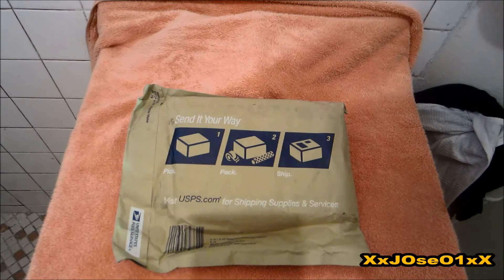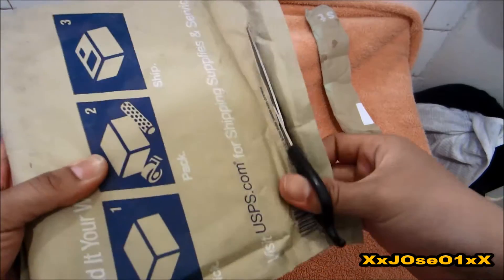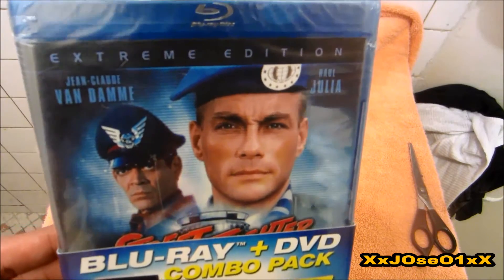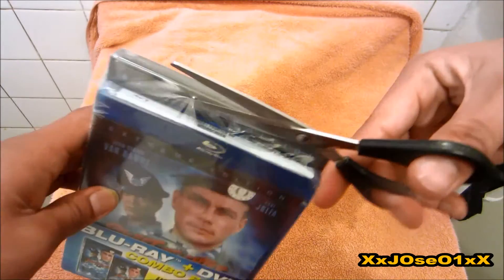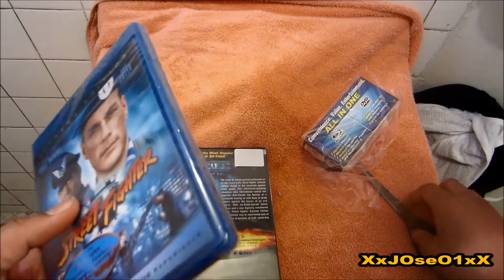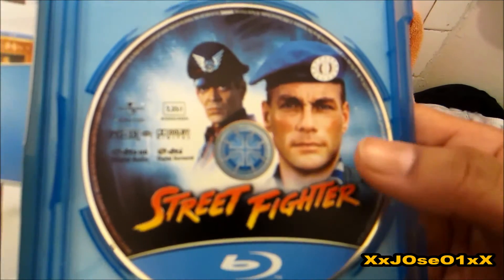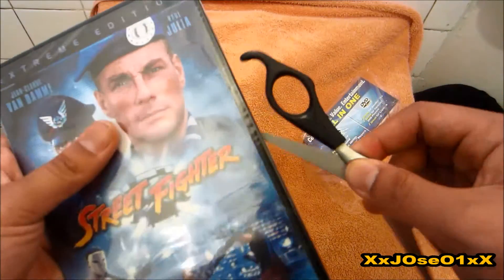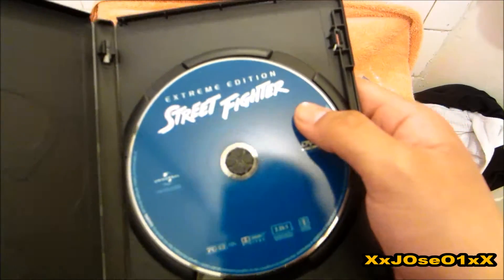Unboxing Street Fighter Extreme Edition Blu Ray Disc Van Damme Combo Pack HD [1080P]